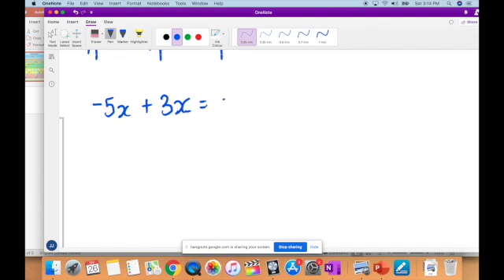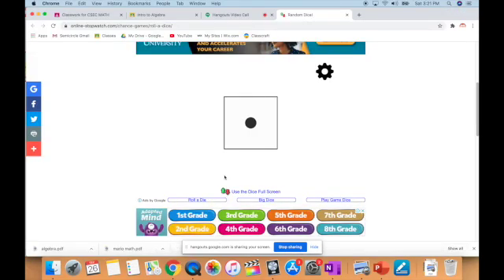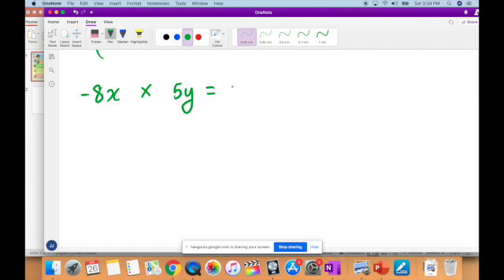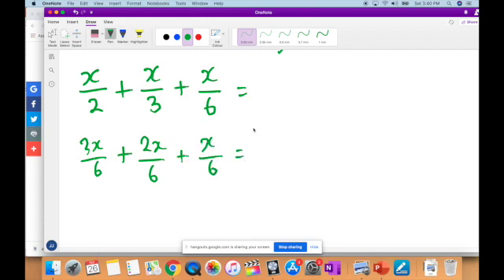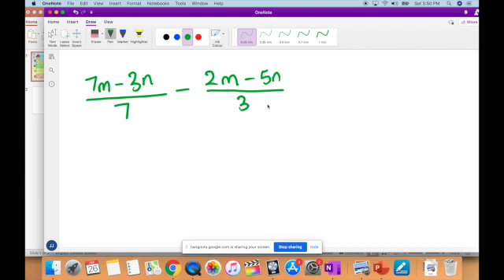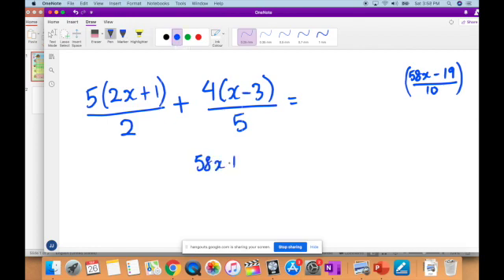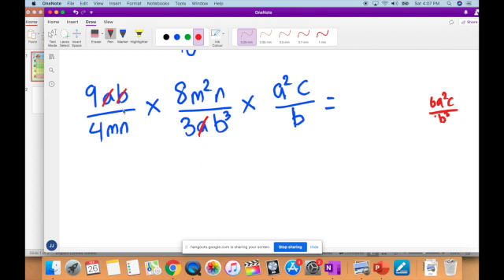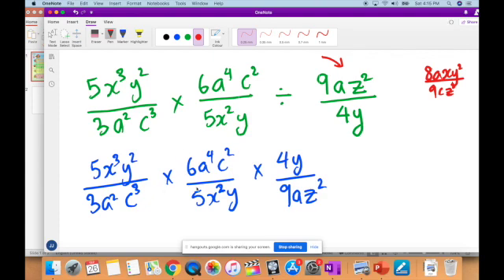8. CSEC MATHEMATICS: Intro to Algebra 2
MARIO MATH INTRO TO ALGEBRA